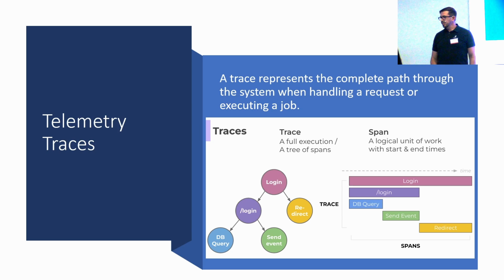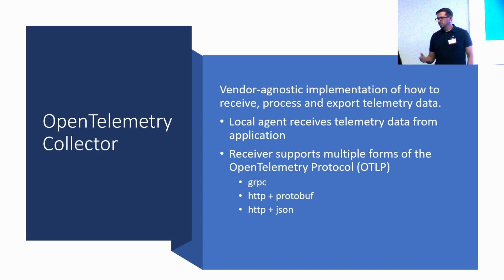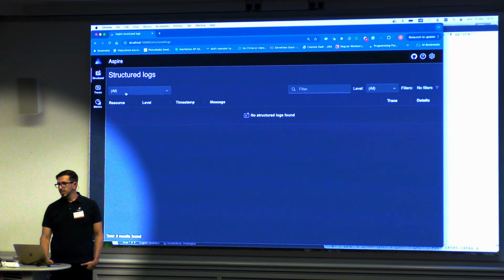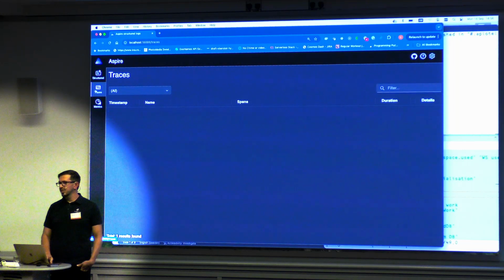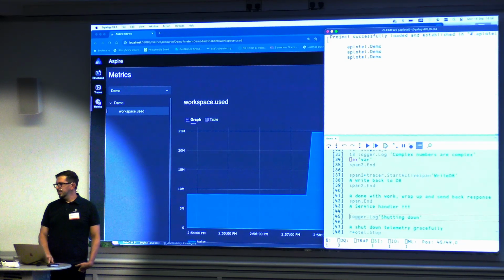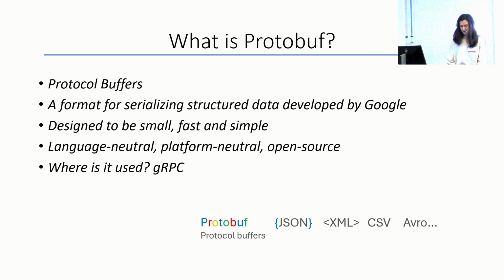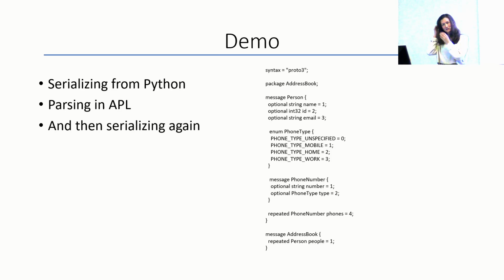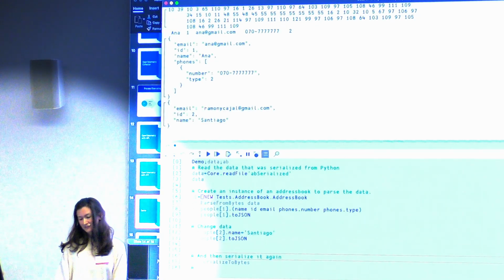Telemetry and Protobuf // Gilgamesh Athoraya and Sandra Persson // Dyalog '24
Gilgamesh Athoraya and Sandra Persson

Monitoring your software's performance and behaviour by collecting telemetry data is nothing new. The open source project OpenTelemetry aims to standardise how this is done. Gilgamesh presents how OpenTelemetry can be used from Dyalog and demonstrates a sample application that emits telemetry data.

Telemetry data can, optionally, be emitted using Protobuf (Protocol Buffers a mechanism for serialising structured data. Sandra presents an APL implementation of Protobuf and a plugin that generates APL code from schema files.

00:00 Collecting and transmitting data about performance, usage and health of a distributed system
00:48 Logs
01:11 Metrics such as resource usage
01:28 Tracing a request throughout the system
02:12 Telemetry setup
02:43 OpenTelemetry
04:30 A prototype for Dyalog APL
06:32 Demo using the Microsoft Aspire dashboard
15:03 Protobuf format for serialising data
16:36 Protobuf vs. JSON
18:11 Usage overview
18:48 Advantages and disadvantages
19:24 Languages that support protobuf
20:20 Demo serialise data from python and read in APL

GET STARTED